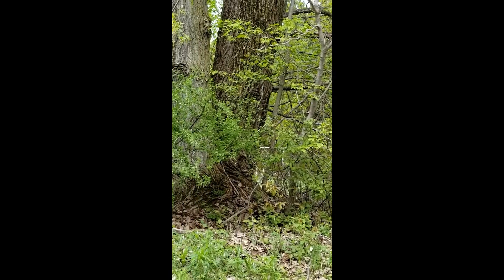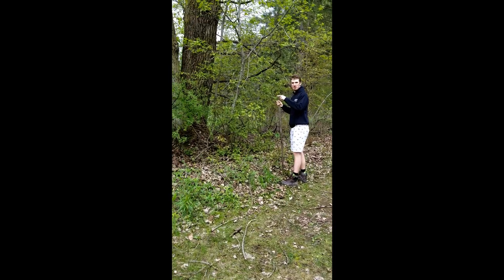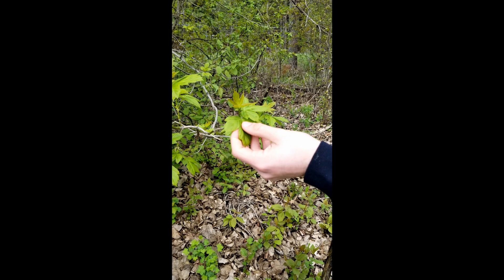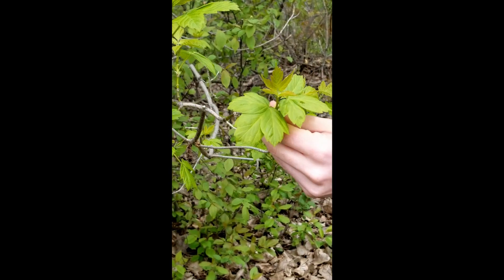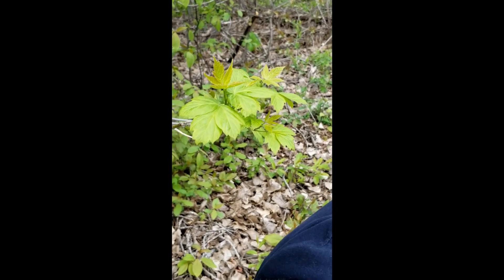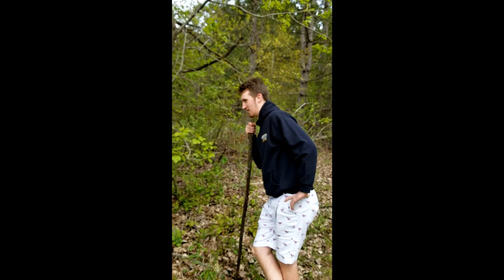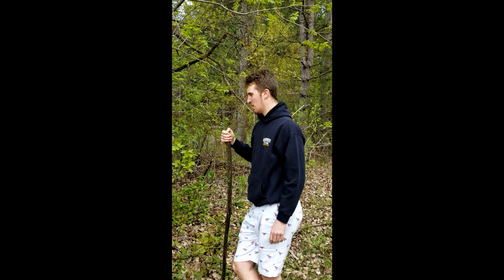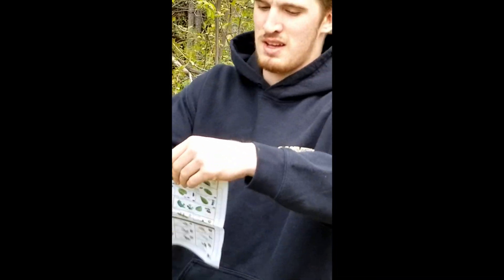Box Elder Tree ID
Mishicot Natural Resources Students ID Box Elder Tree